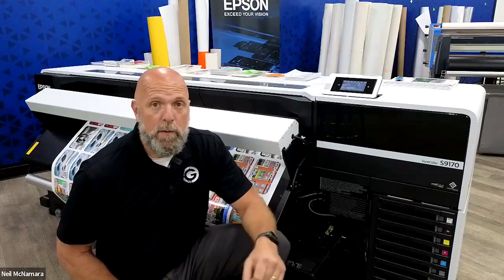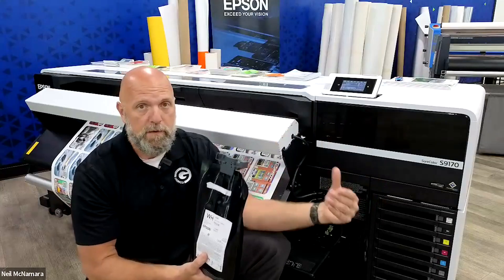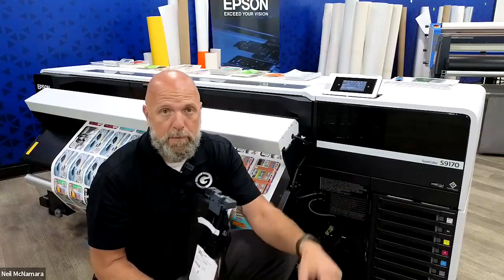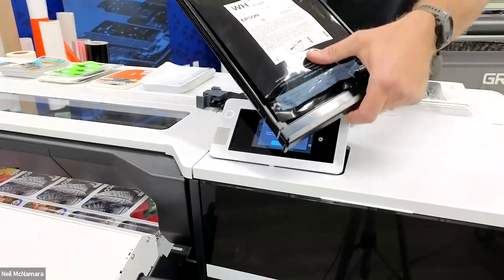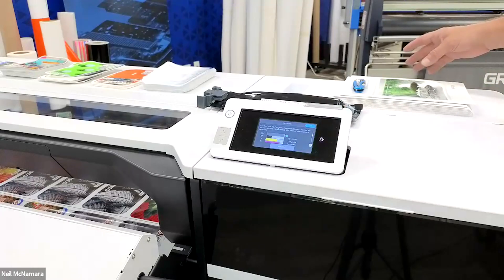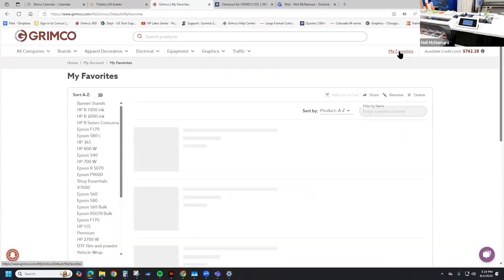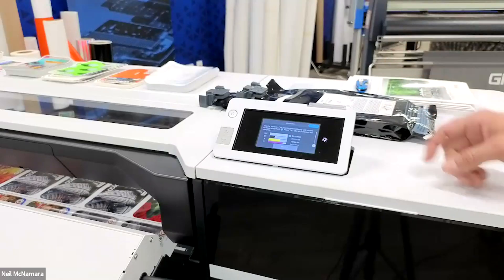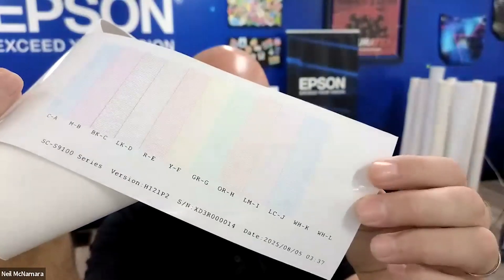How to Add White Ink to the Epson S9170 | Step‑by‑Step Setup & Maintenance Tips with a Grimco Tech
Learn how to set up and maintain white ink on the Epson SureColor S9170 printer in this step‑by‑step tutorial. We’ll cover:
• Switching from 10‑color to 11‑color mode
• Installing 800ml or 1500ml Epson white ink cartridges
• Proper shaking and storage tips to keep white ink fresh
• Maintenance best practices to avoid clogs and wasted ink

Whether you’re printing on clear, colored, or specialty media, white ink can open new creative possibilities. Follow along to get the best performance from your Epson S9170 and keep your prints looking sharp.

🖨️ Shop Epson S9170 inks, maintenance kits, and accessories at Grimco.com with the below My Favorites List:

Have more questions?

Chapters:
0:00 - Intro to White Ink with the Epson S9170
0:20 - When and How to Use White Ink with Epson
2:08 - How to Add White Ink to the S9170
2:45 - Pro Tip: How to Agitate the White Ink Cartridge
3:30 - Complete 11-Color Mode to Add White Ink
4:13 - How to Order Ink on Grimco.com
5:38 - Continue process with Ink Charging
6:09 - S9170 Printhead Nozzle Check